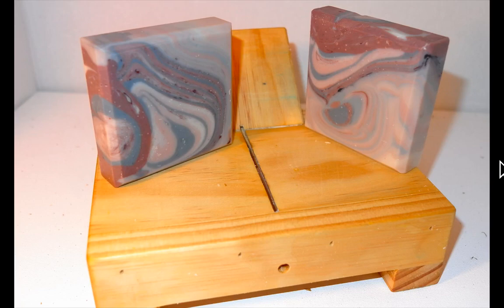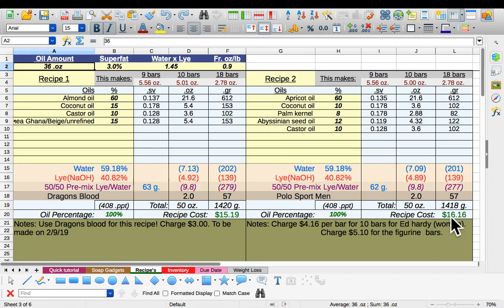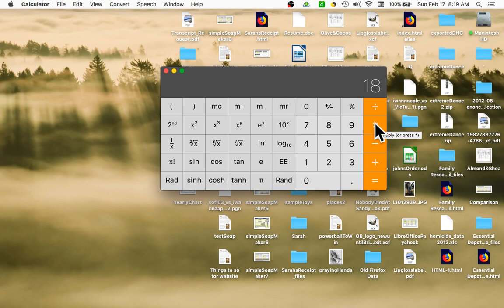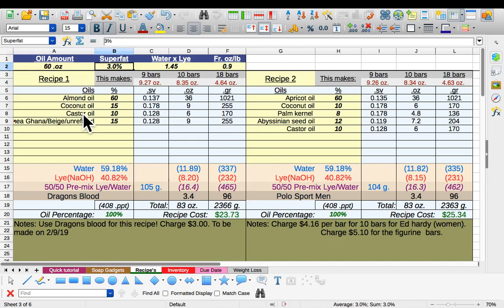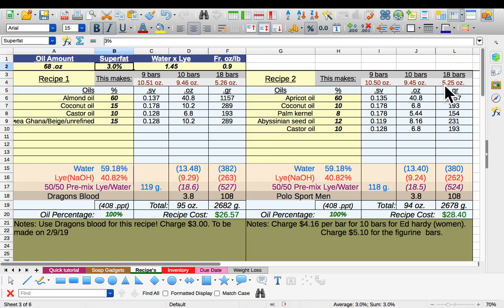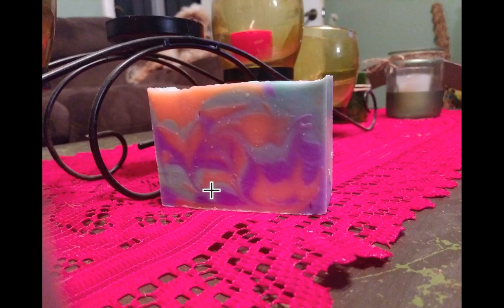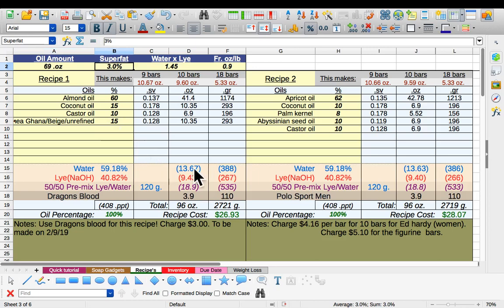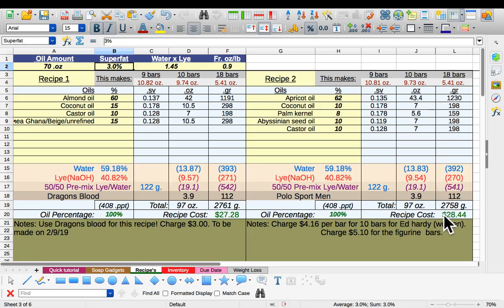Pricing your soap to target your customers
It comes in a zipped file that includes Microsoft versions and free office versions using libreoffice.

Through these hands God creates cleanliness!
Let's make soap!